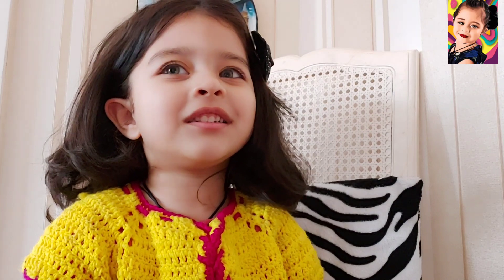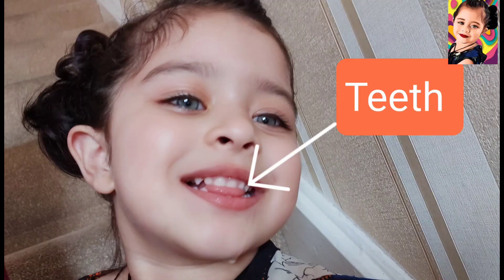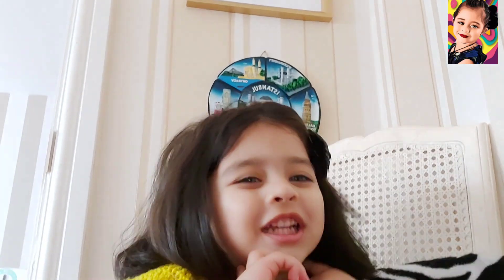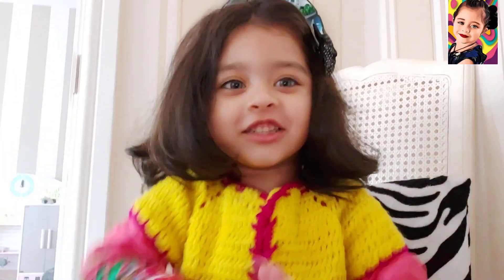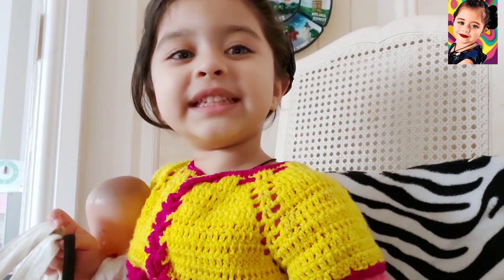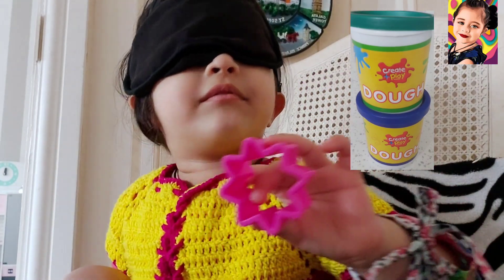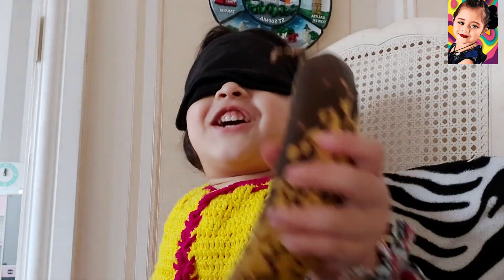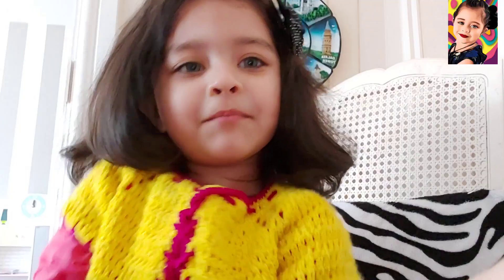Part's of the Body (video part 1)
part's of the body kids learning science for kids

Part's of the body explained by a three year old using her understanding and experience. A great video to share with your kids so they can learn and attend Naya's Science class. Also please dont miss the game she plays at the end to learn senses like taste, smell and touch.

                            Sunny @iksonmusic